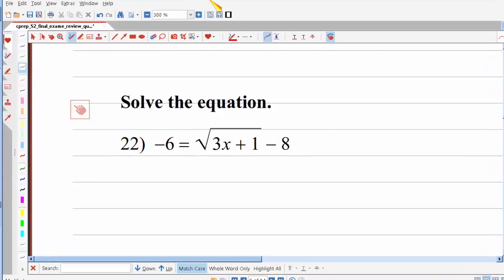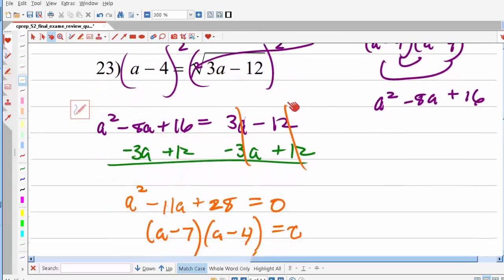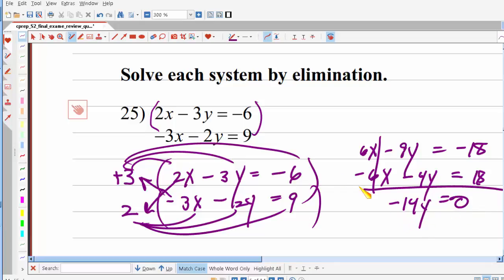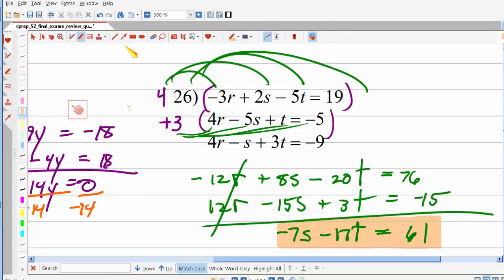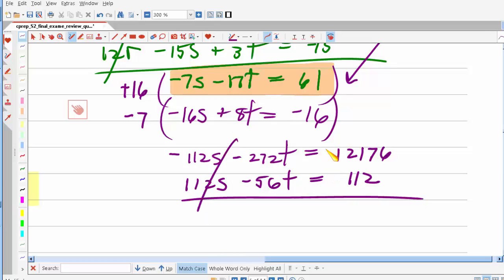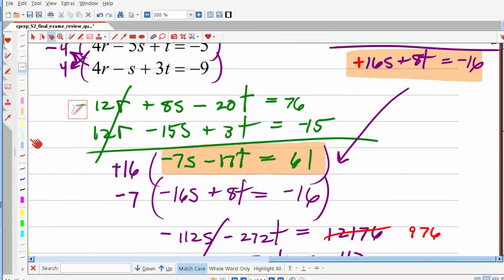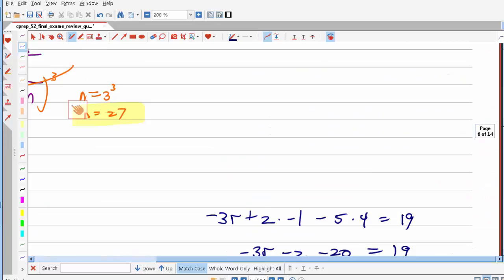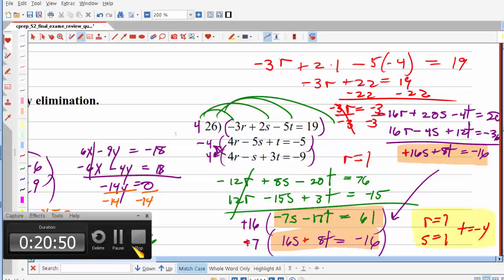cprep s2 final exam screencast 22 to 26